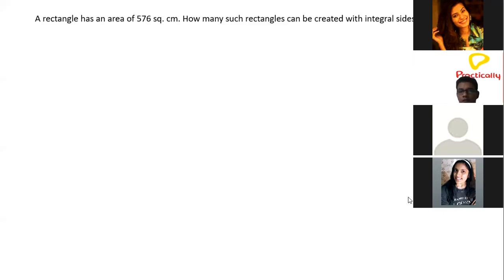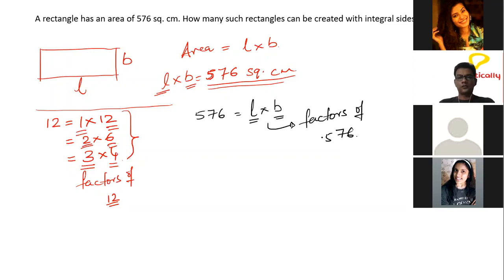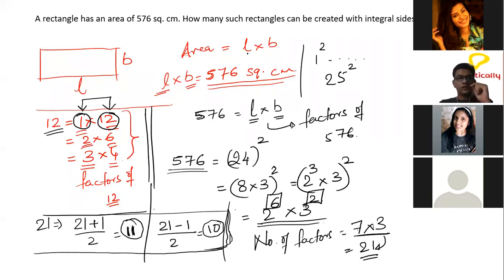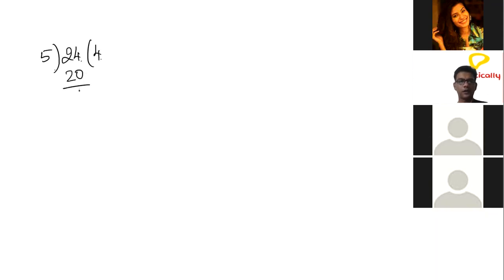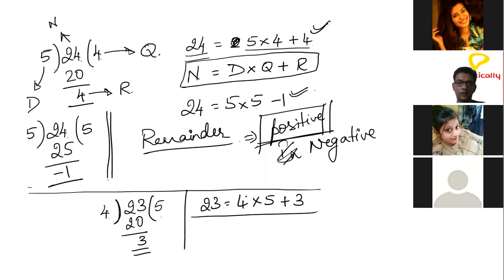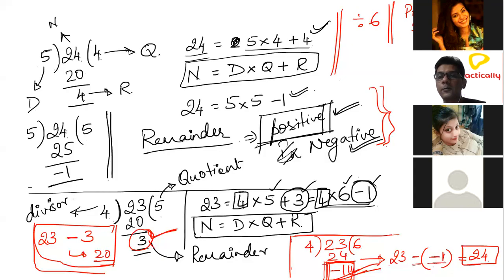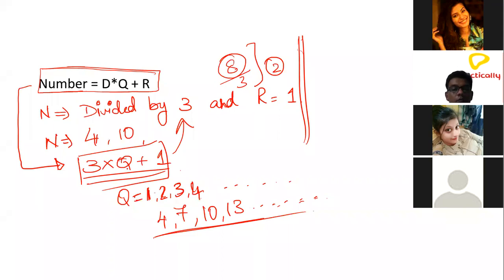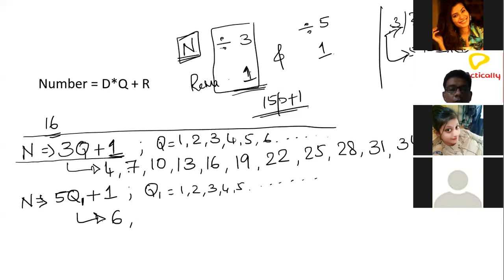APTITUDE | ADVANCE USES OF LCM FOR NIFT | NID | NATA | CLAT | BBA NIFT NID IGNITE SESSION - 1